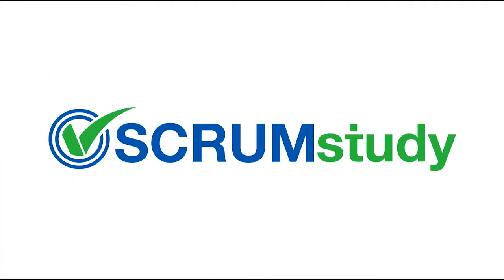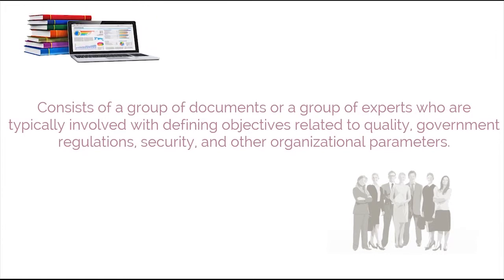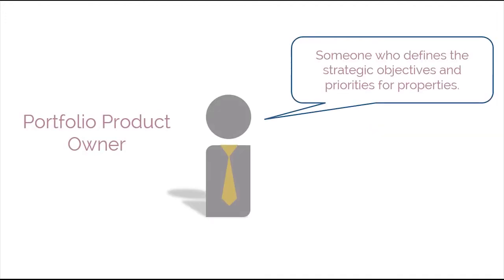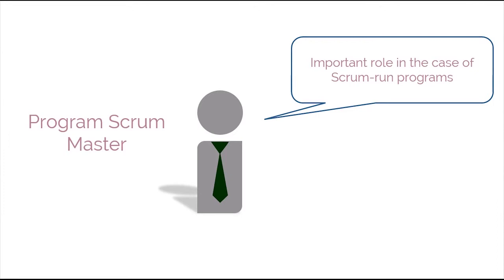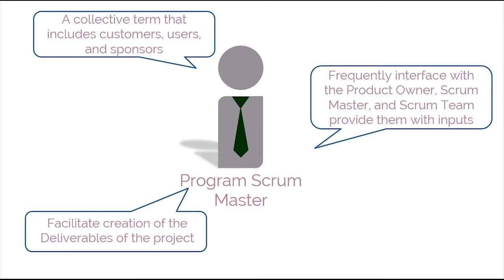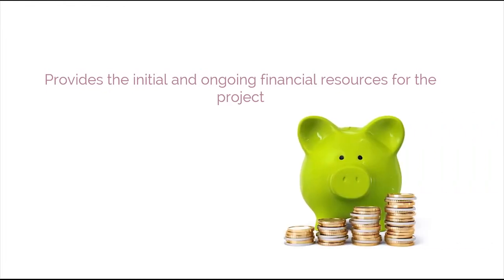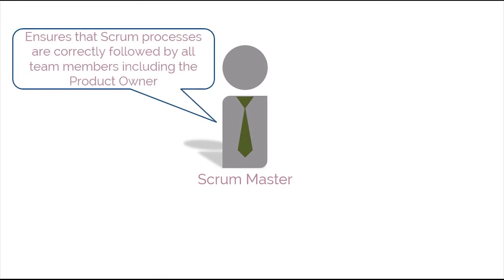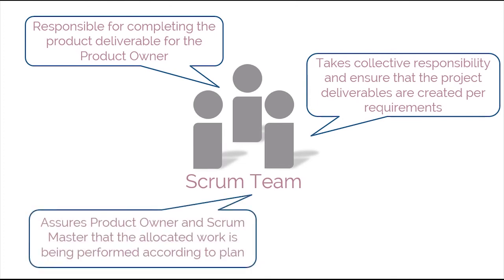Scrumstudy scrum master certified in tampa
This video explains the key responsibilities of the Scrum Master in the context of a Scrum project.